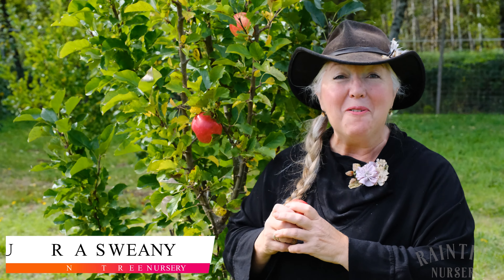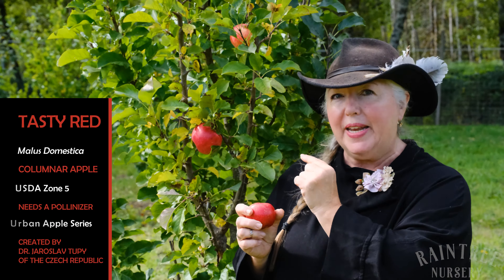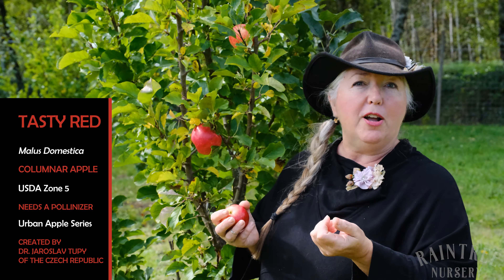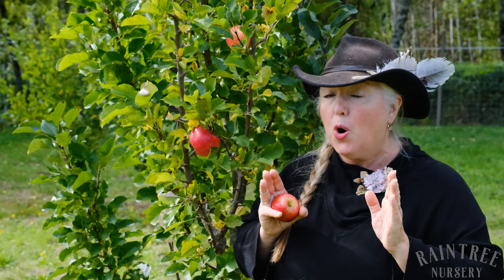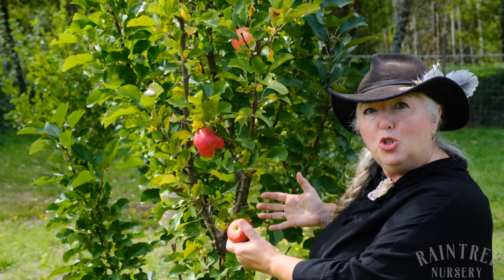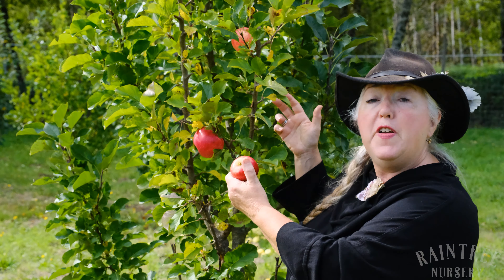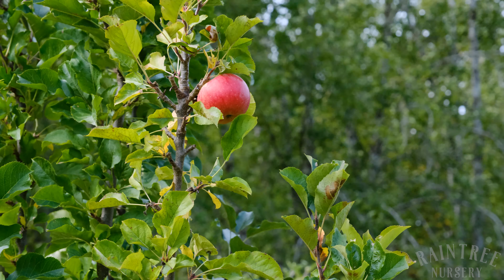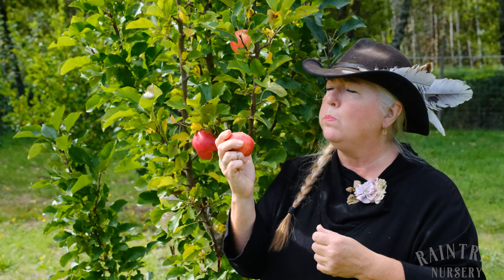Raintree Nursery Fruit Feature: Tasty Red Urban Apple!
Urban apples are a lineage of columnar apples developed in the Czech Republic by Dr. Jaroslav Tupy. While similar to the McIntosh derived columnar apples, Urban apples have a more graceful excurrent branching form that gives them a more elegant shape than standard columnar apples.